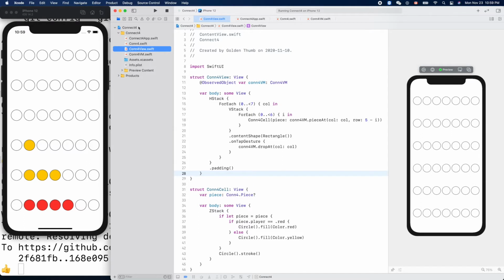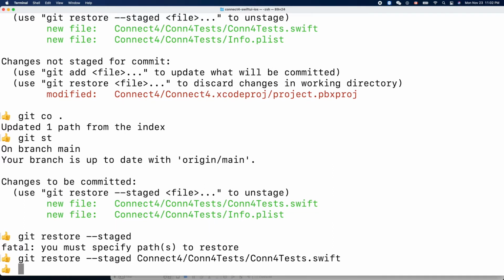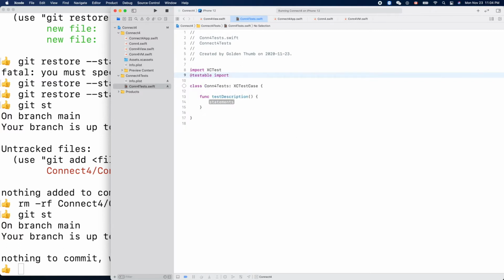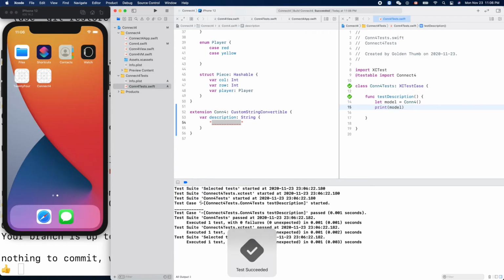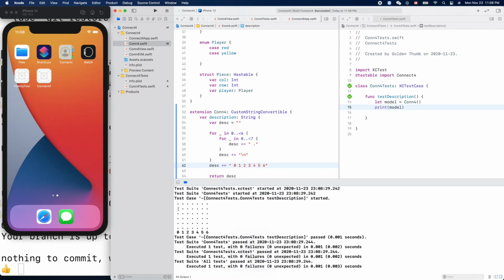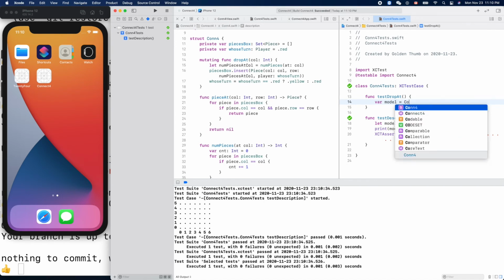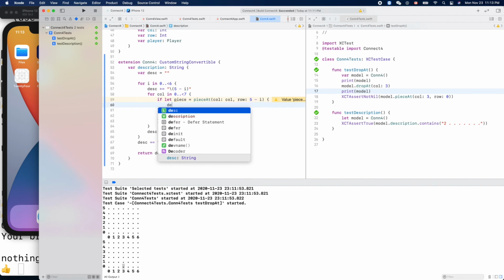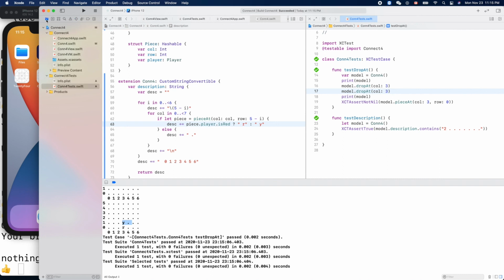iOS SwiftUI 035: Creating a unit test bundle for our SwiftUI Conn4 game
We provide an example of CustomStringConvertible implementation.